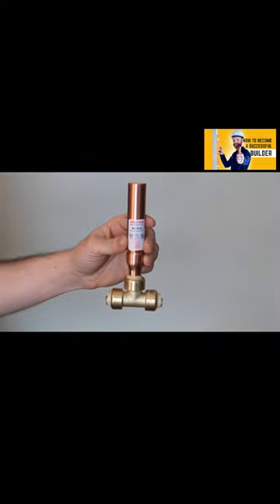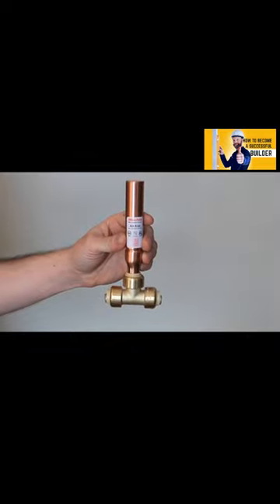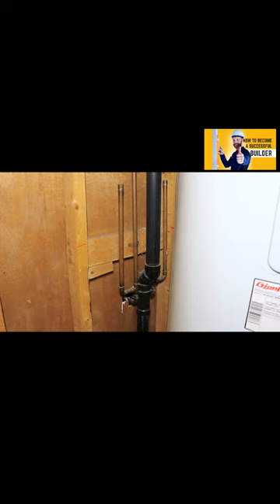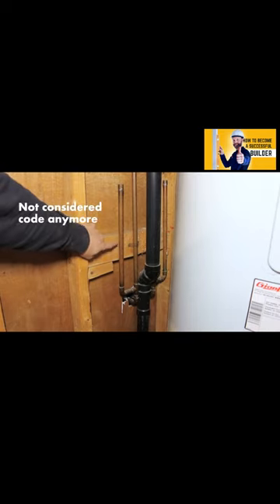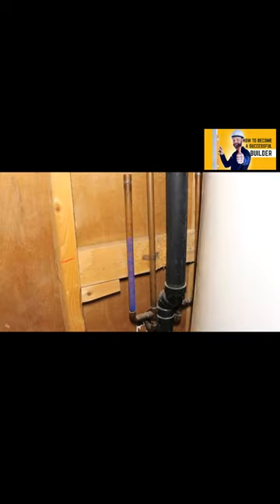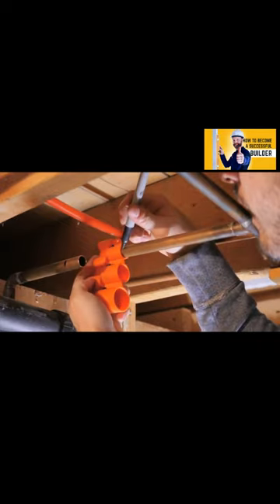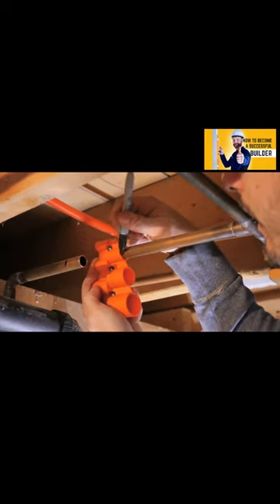How to do plumbing work 🔥